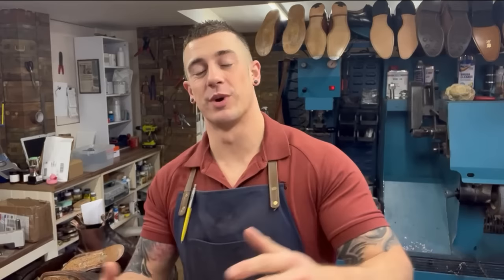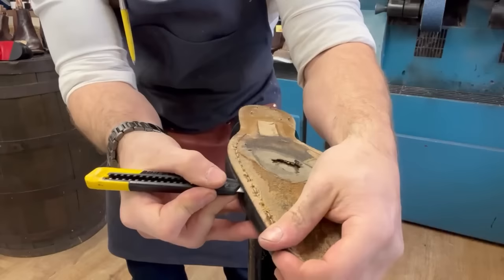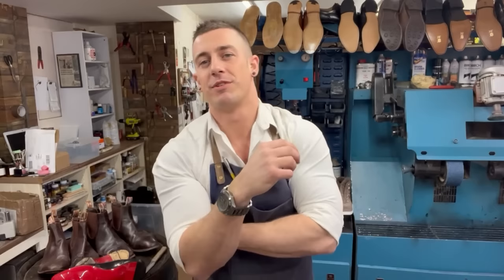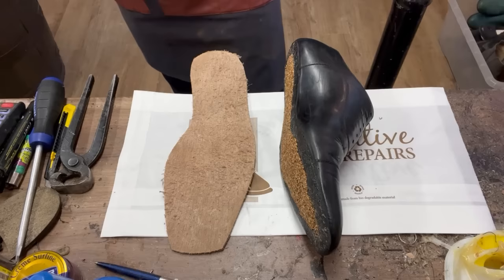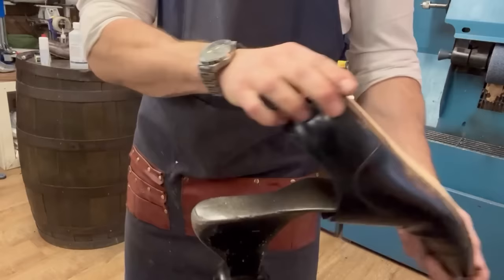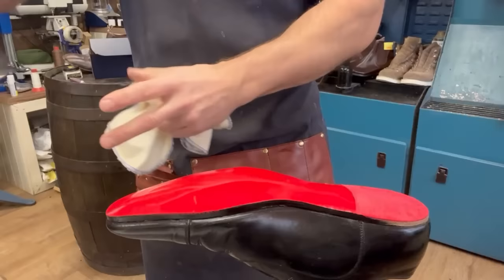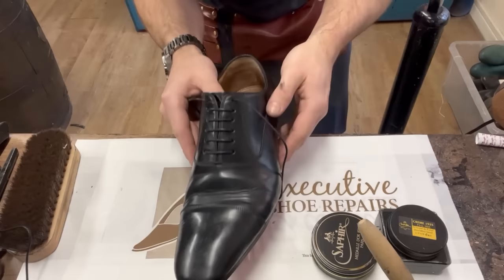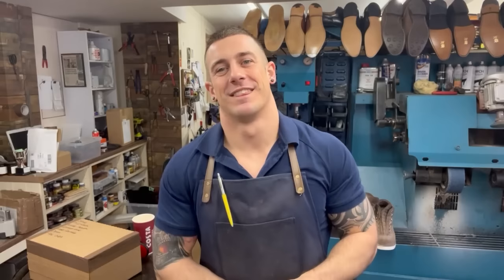Christian Louboutin - FULL LEATHER SOLE Repair & Restoration!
Today we have a pretty cool shoe repair being these £700 Christian Louboutin shoes. They're in for a full restoration and repair being new leather soles and our special red mirror soles. Check the video to see what we do to these Loubs!

Follow our facebook page - Tring shoe repairs
Amazon wishlist

Chapters:
(0:00) Deconstructing the shoe
(4:16) Adding fresh cork
(5:36) Visitng the neighbours
(6:35) What is a leather bend?
(7:43) Making the new sole
(8:52) Removing creases
(11:21) Adding the new sole
(15:50) How we make it red and shiny!
(19:11) Cobbler Hack!
(21:00) Ladder lace
(22:20) Polishing up
(23:40) Finito!